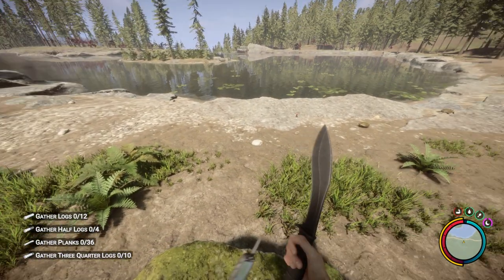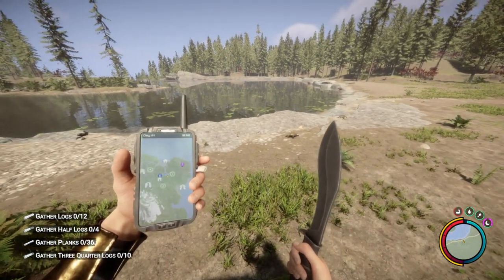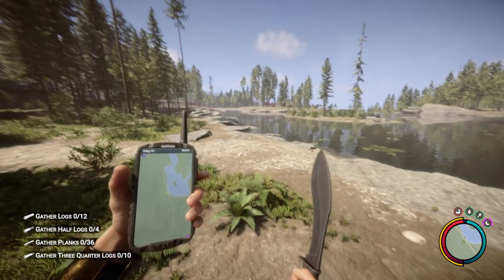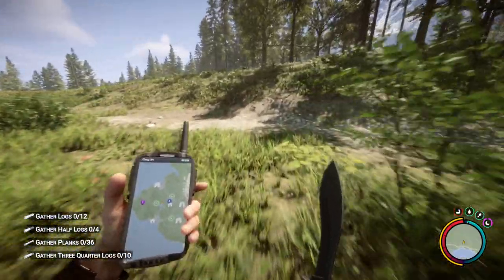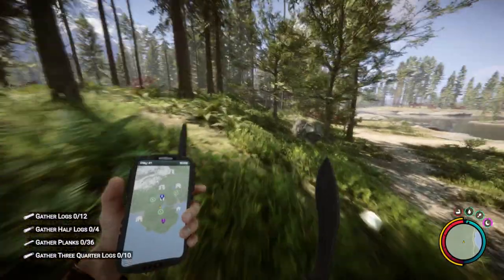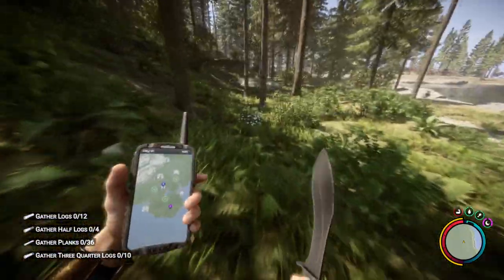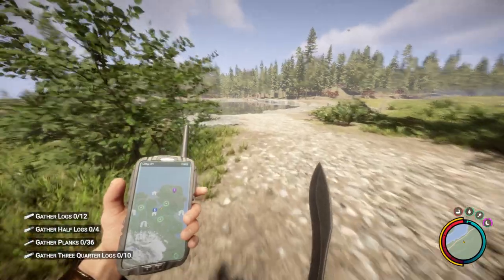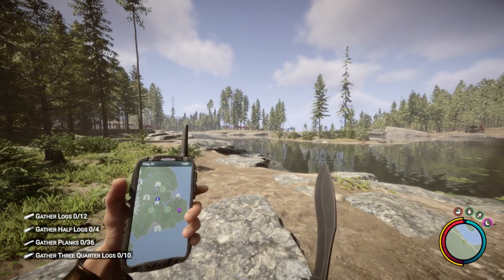Sons of the Forest Where to Find Chicory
How to locate chicory in sons of the forest!

Ginger Empire
1960 Madison St

Stream Schedule!